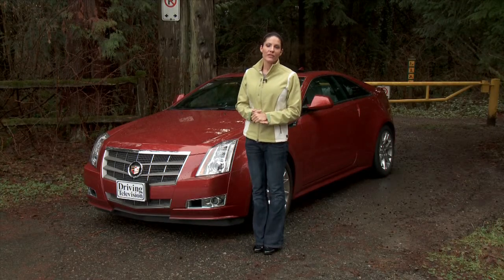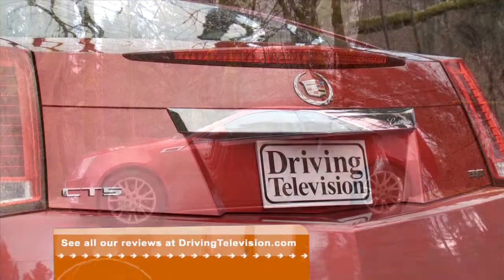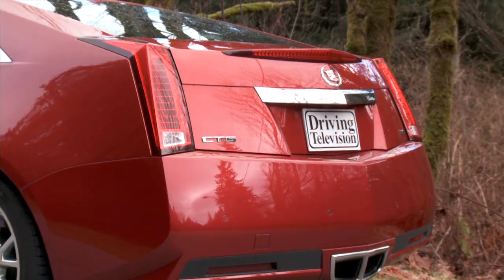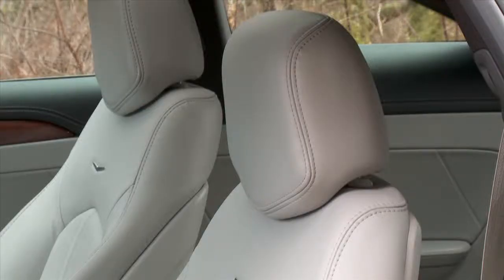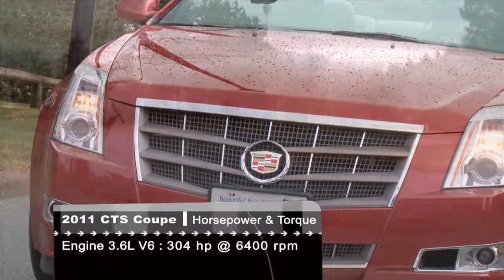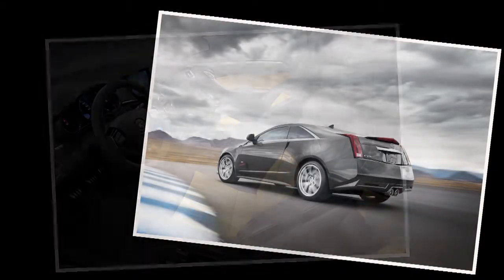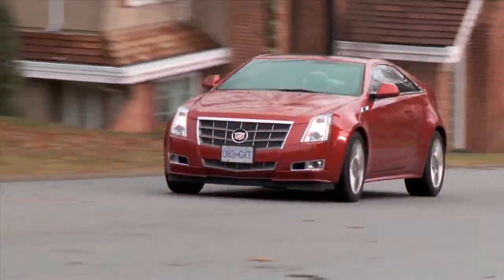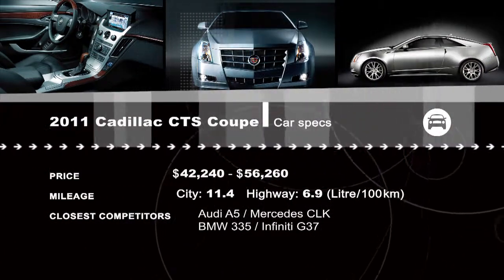2011 Cadillac CTS Coupe